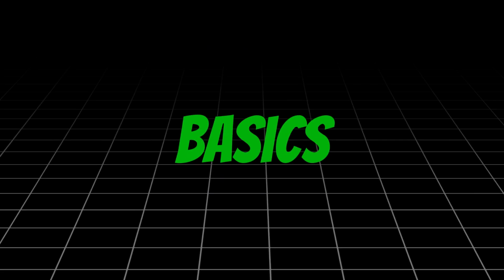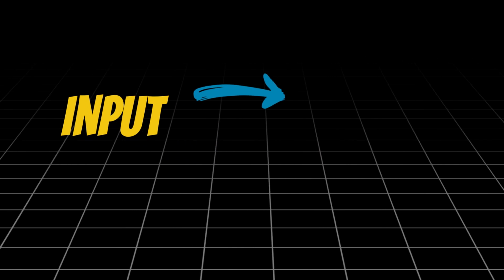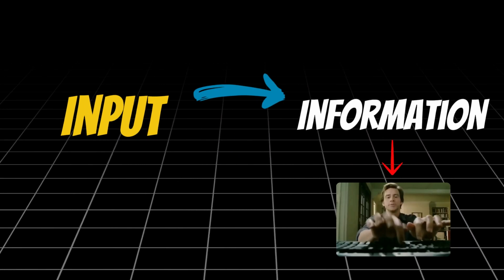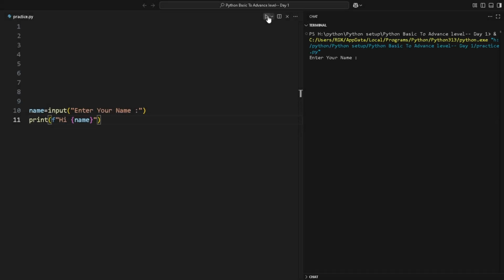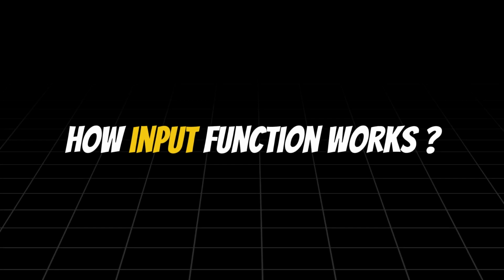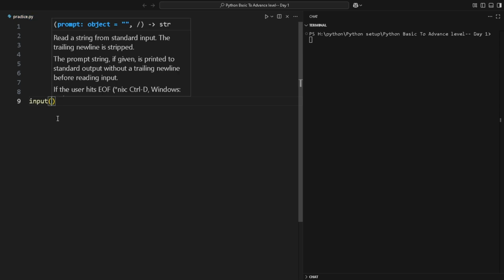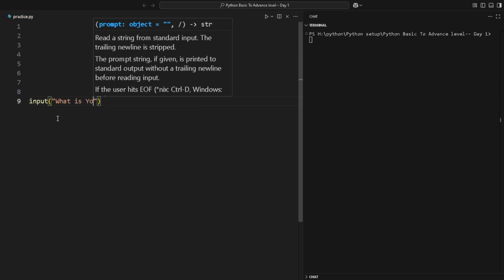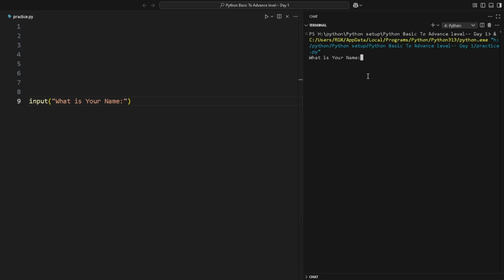How to Take User Input in Python | Day 4 - Zero to Hero Series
Welcome back to the Zero to Hero Python Series! In this video, you will learn how to take user input in Python and make your code interactive.

We break it down step-by-step in the most beginner-friendly way possible, so even if you have never coded before, you will be able to understand how Python takes input from a user and uses it in real-time. Taking user input is one of the most important parts of writing interactive programs. Whether it is asking for a name, a number, or a choice, you will learn how to write clean input code. This lesson is fully practical, simple, and hands-on, designed to help you move from beginner to confident Python coder. If you missed the earlier videos in the Zero to Hero Python Series, make sure to check them out as well.

Watch till the end and start writing your own interactive Python programs!